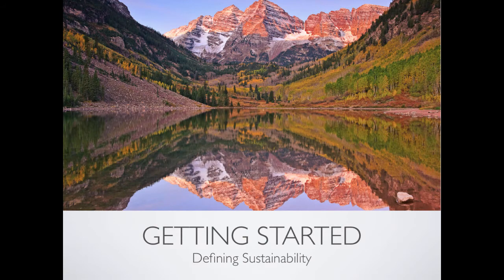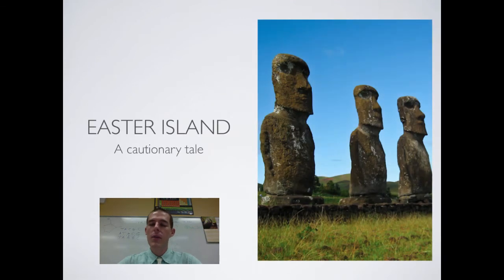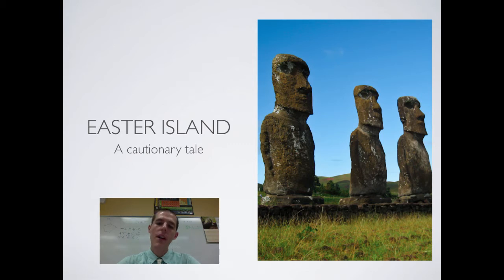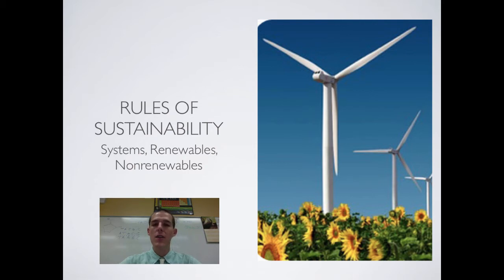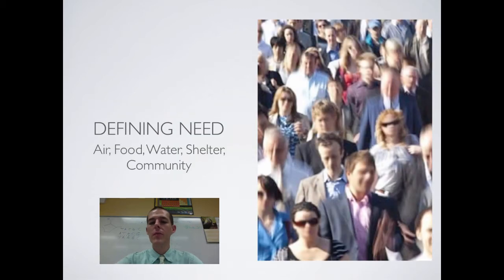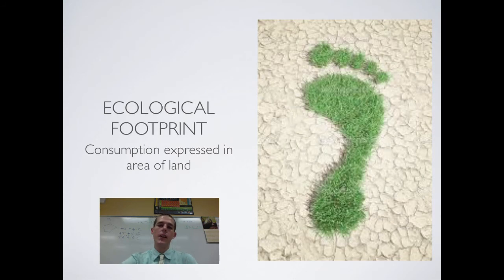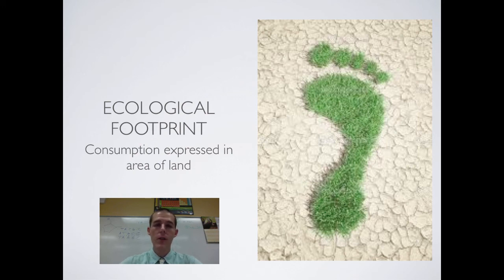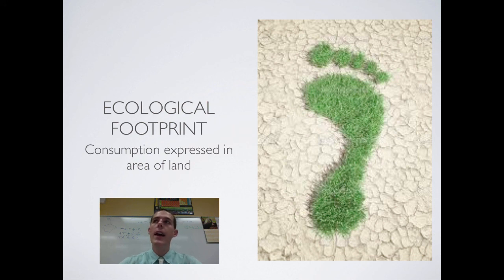Defining Sustainability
An introduction to the basic principles of sustainability

Table of Contents:

00:25 - Objectives
00:44 - Sustainability
01:36 - Easter Island
03:01 - Rules of Sustainability
03:52 - Sustainable Development
04:33 - Defining Need
05:41 - Ecological Footprint